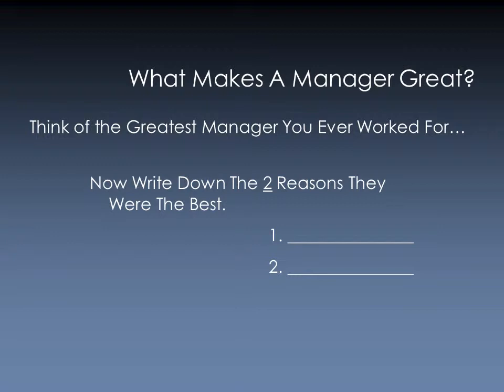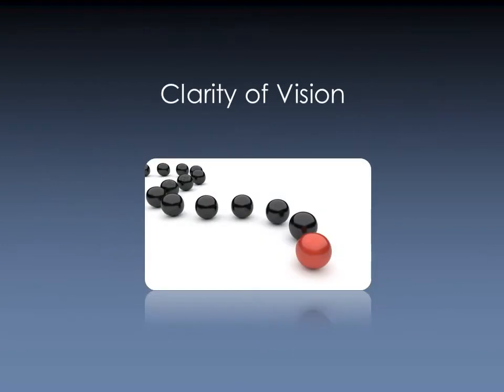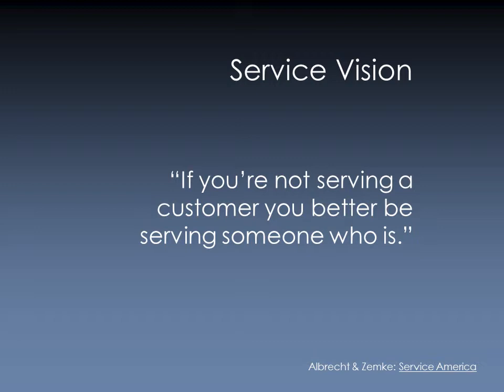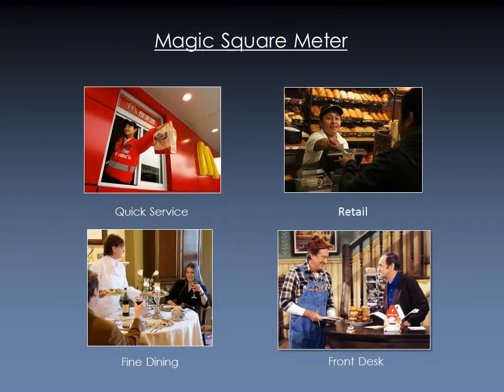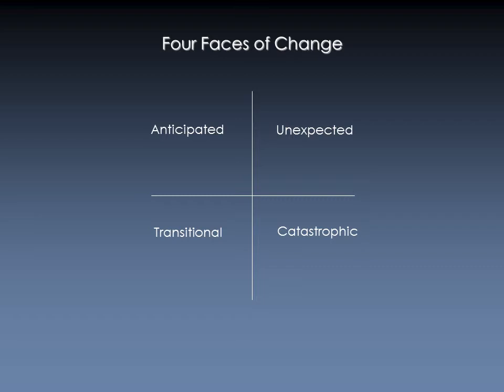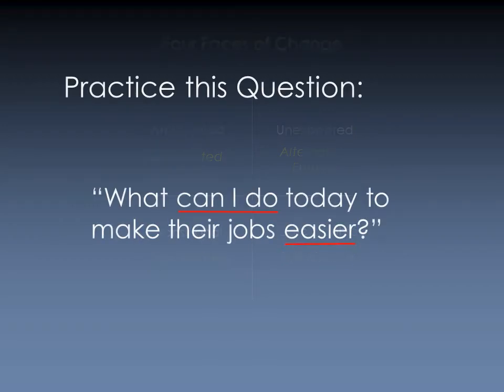The Leader of Managers - The Four Keys to Success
A Pecha Kucha style presentation by Dr. Muller with highlights from the concluding chapters of his book "The Leader of Managers: Leading in a Multi-Unit, Multi-Site, Multi-Concept World"